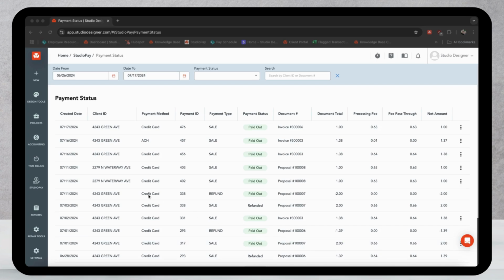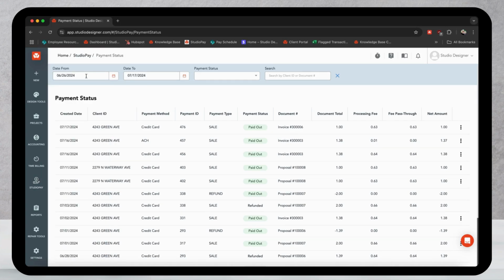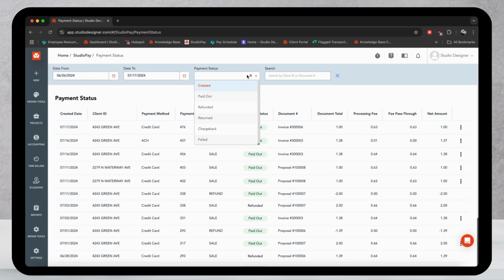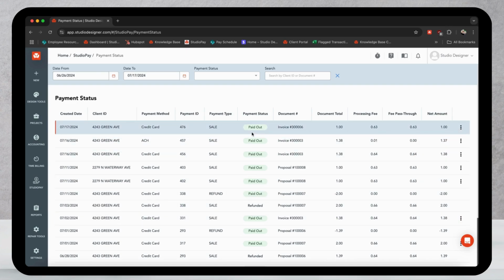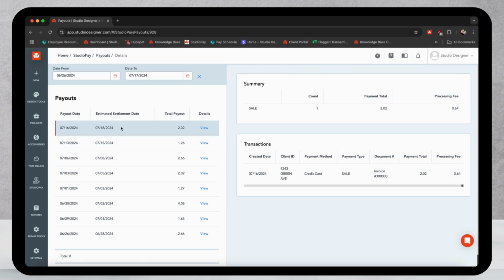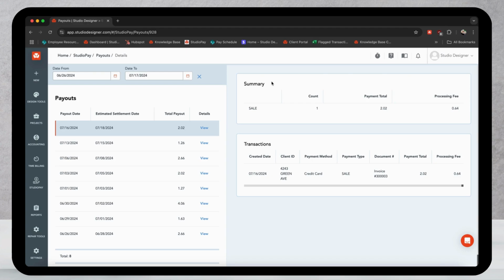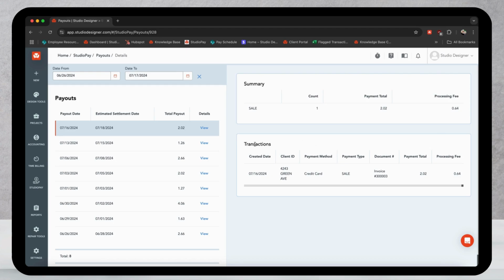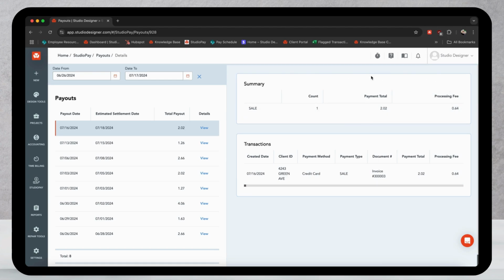Tech Tip StudioPay Payouts